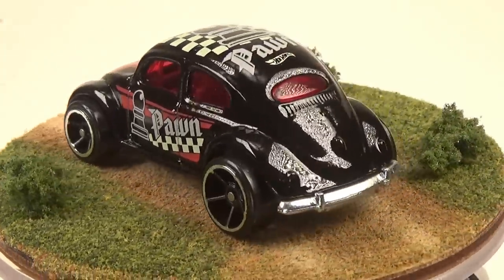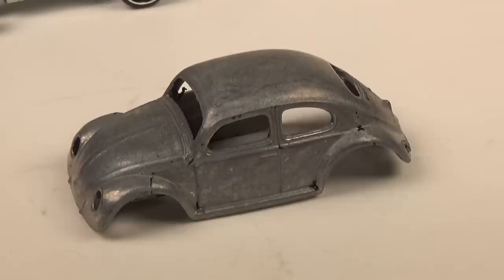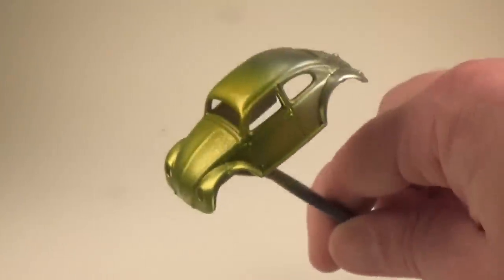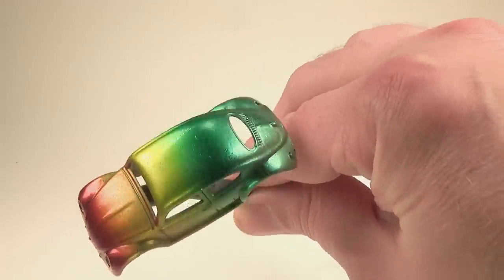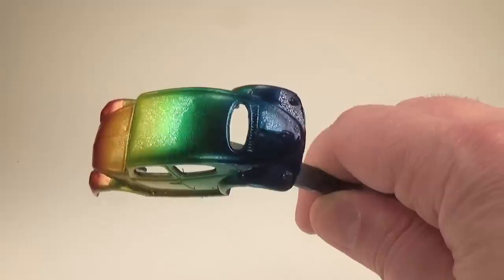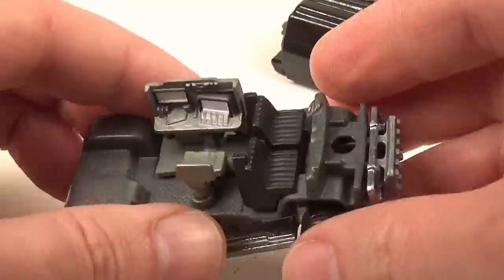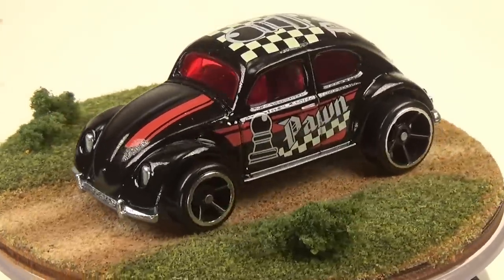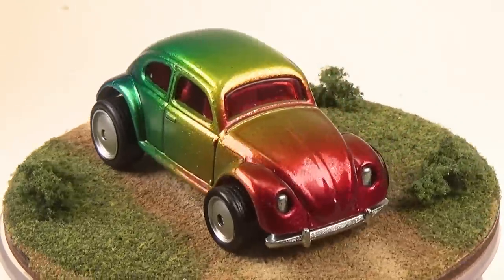Making a Spectra Flame Rainbow Car.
In this video I will show you how I paint a spectra flame rainbow car and talk about questions in my last video.